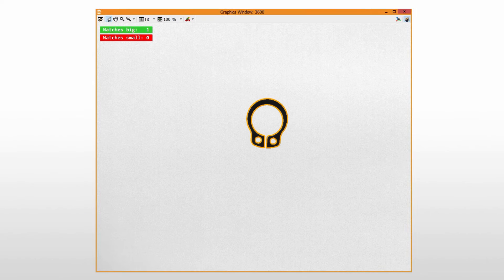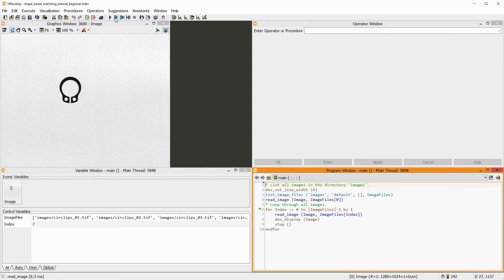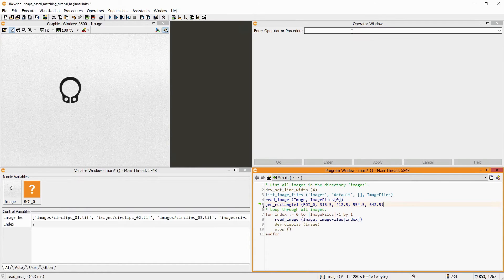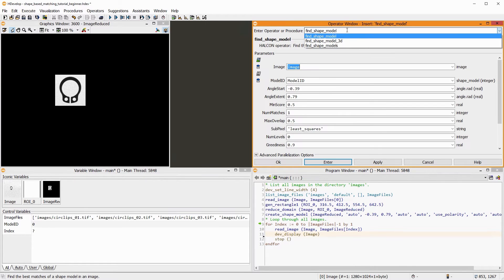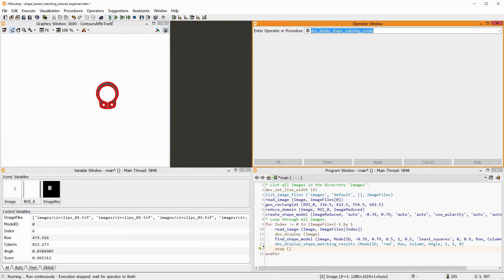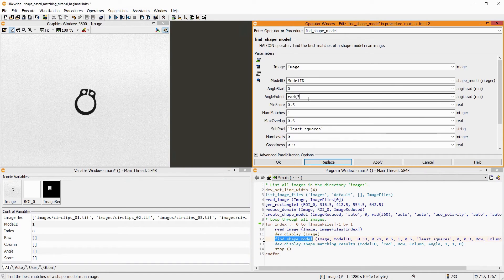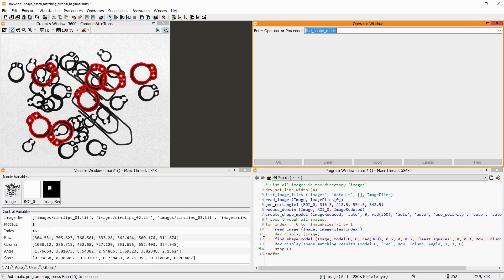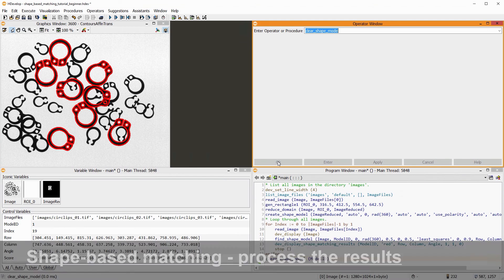Shape-based matching with MVTec HALCON: Introductory tutorial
Shape-based matching can be used for many different machine vision applications. In this tutorial for MVTec HALCON, we want to have a first look at matching, how to create a model, and how to use it to find objects. You will learn how to adjust different parameters in HDevelop, for example to find rotated objects.

Content
1:11 A suitable input image for create_shape_model
2:38 find_shape_model and some basic parameters

If you already know the basics, have a look at the advanced shape-based matching tutorials:

In this video, HALCON 12.0.2 is used.

If you have any wishes or comments regarding our videos, feel free to use our video feedback form